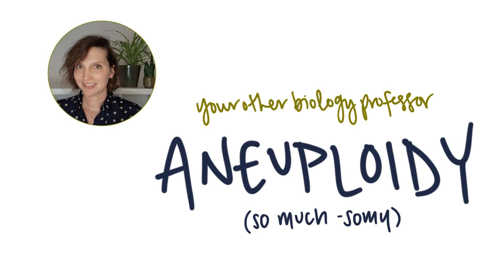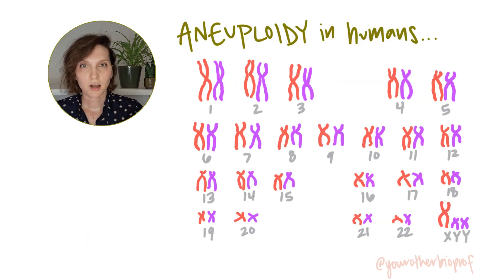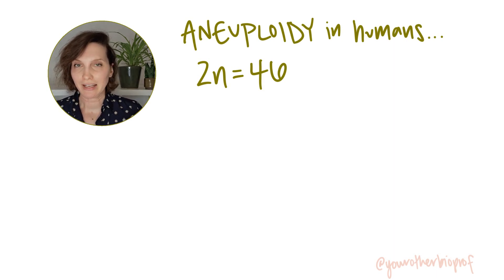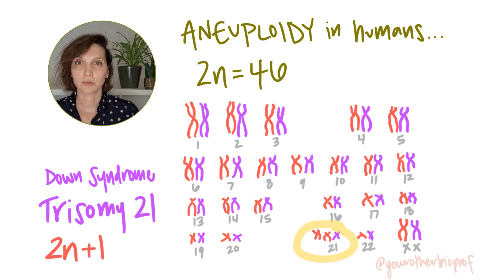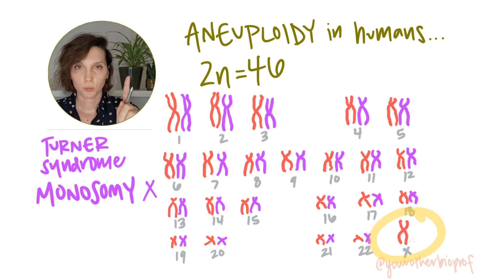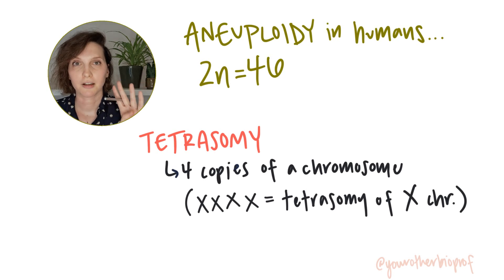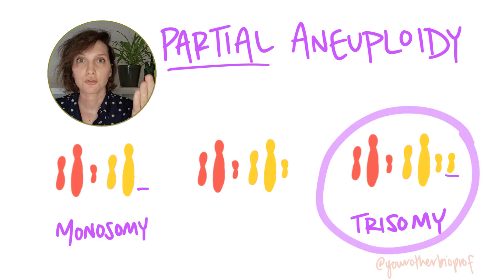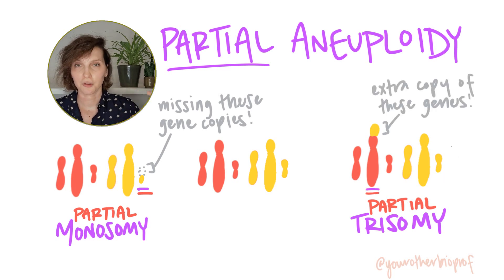What is a Monosomy or Trisomy? Aneupoidy Explained!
Aneuploidy describes an abnormal chromosome count - extra or missing chromosomes.
For diploid organisms (like humans!) a missing chromosome is called a monosomy - instead of two copies of that chromosome, there's just one. An extra copy of a chromosome is called a trisomy, because three copies are present instead of just a pair.
Chromosomes CAN break, and they can fuse to other chromosomes. These broken chromosomes can cause partial aneuploidies, extra/missing copies of just PART of a chromosome.

00:00 Intro
00:22 Euploidy (haploid, diploid, triploid) is variation in chromosome sets
00:32 What is aneuploidy?
00:52 Aneuploidy in humans
01:25 Down syndrome (trisomy 21)
01:56 Turner syndrome (monosomy X)
02:34 Tetrasomy X
03:10 Partial aneuploidy (partial monosomy, partial trisomy)
04:03 -somy tells you about abnormal chromosome counts